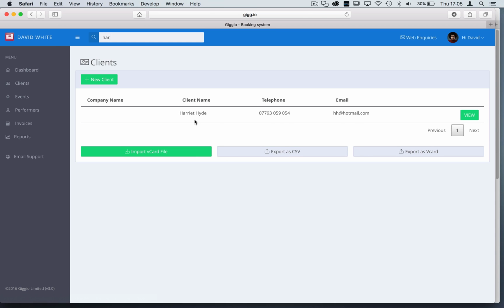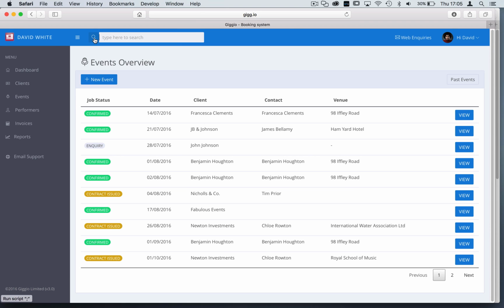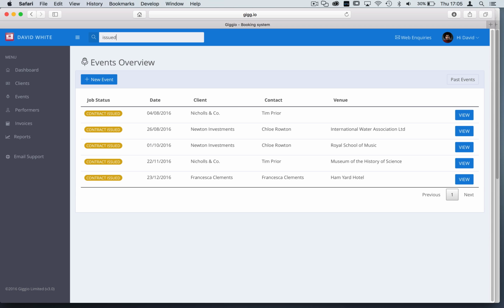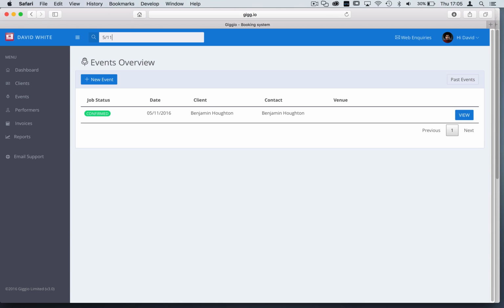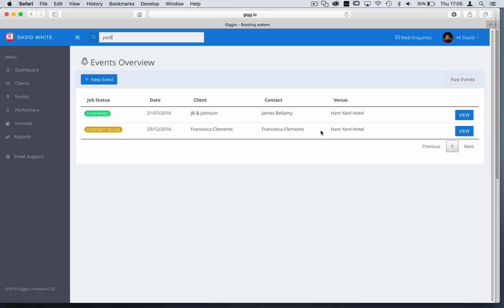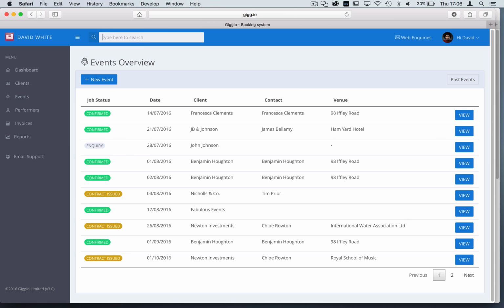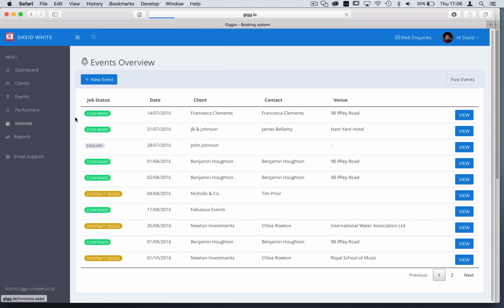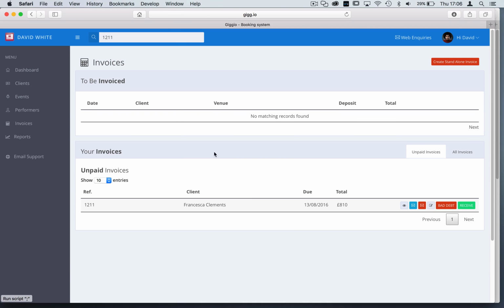Giggio - Search Function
How to use the search function on Giggio, the Booking Software for Entertainers. More tutorials at getgiggio.com